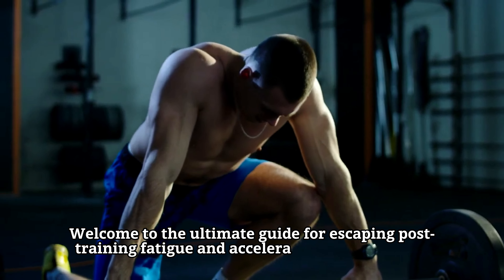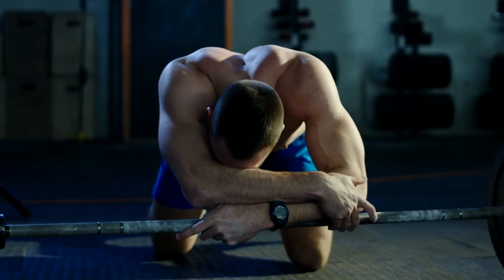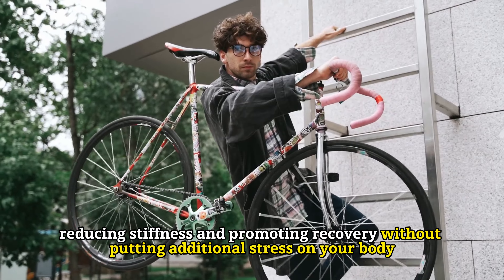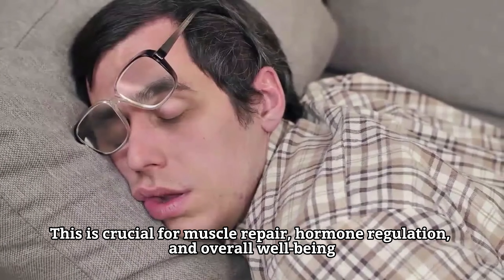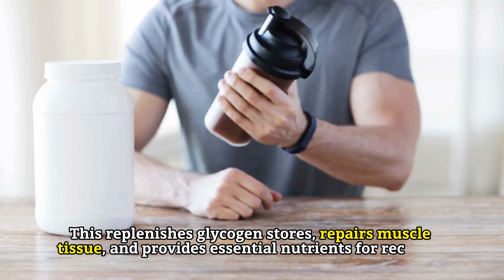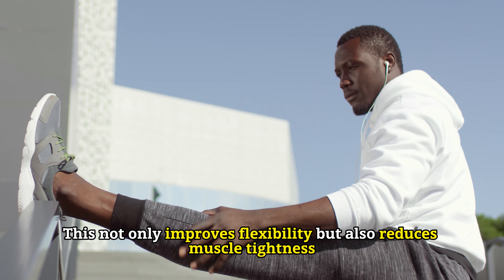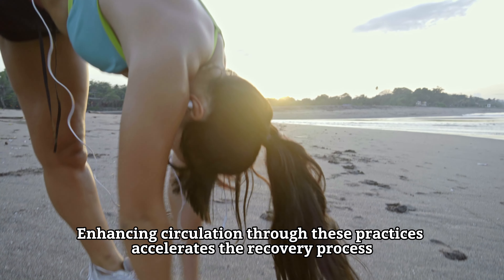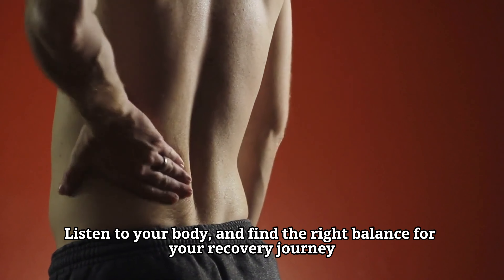FAST-TRACK recovery: beat fatigue & muscle soreness! Discover the Ultimate Solution!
If you're feeling muscle soreness after your workout, don't panic. We're here to help you get through this phase of your training program as quickly as possible! In this video, we'll discuss the causes and effects of Post-Training Fatigue, and give you tips on how to speed up your muscle soreness recovery. So make sure to watch this video, and we promise you'll get through post-training fatigue quickly! Alleviating and limiting muscle soreness can lead to quicker recovery, allowing you to start the next training session fully strengthened. There are several methods to combat muscle soreness, including stretching, massage, and maintaining the right diet. These factors significantly influence recovery and muscle soreness post-training.

In this video, we're going to talk about Post-Training Fatigue, one of the most common problems after a workout. We'll discuss the causes and effects of Post-Training Fatigue, and how you can speed up your recovery by following our recommended tips.